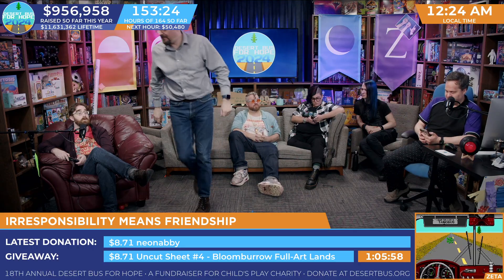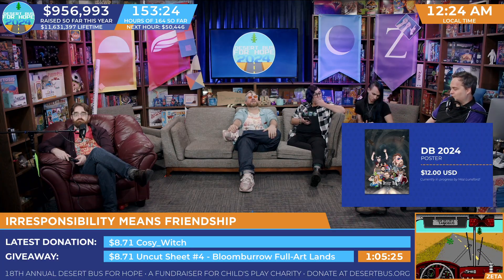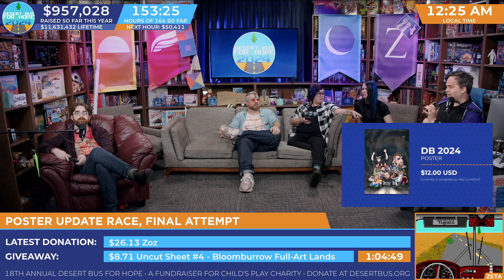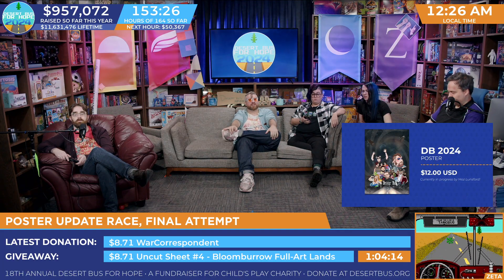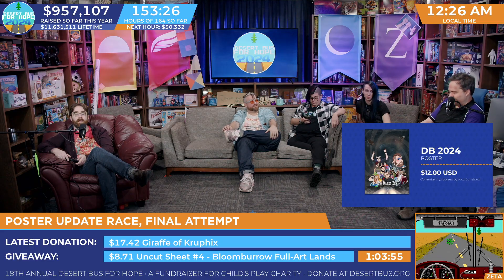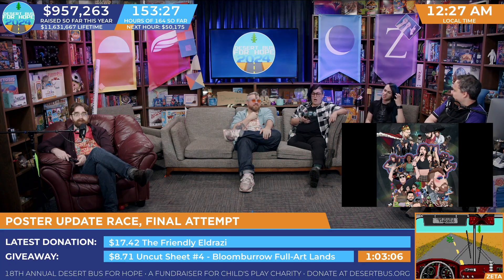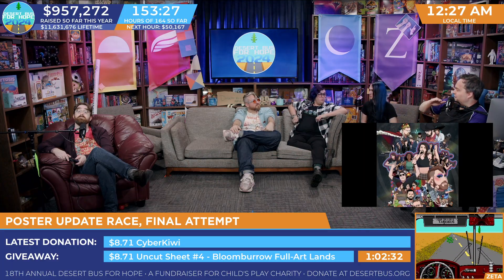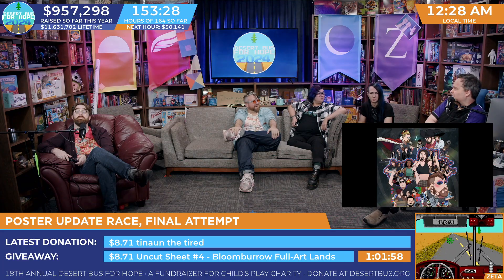DB2024 - Beej attempts to beat his speedrun of uploading the new version of the poster to the store.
Beej attempts to beat his speedrun of uploading the new version of the poster to the store.
00:00 - Run-up
01:46 - The run
03:02 - After run talk